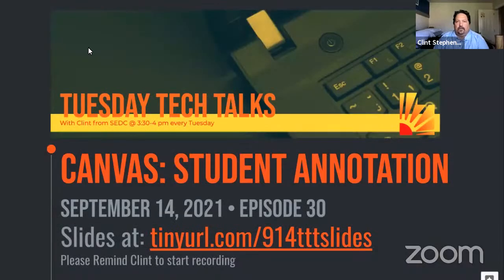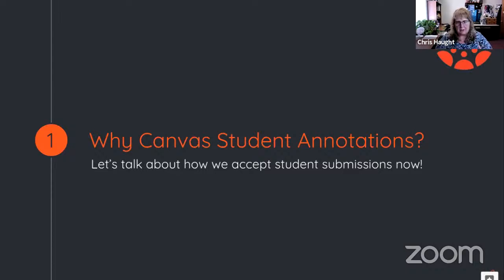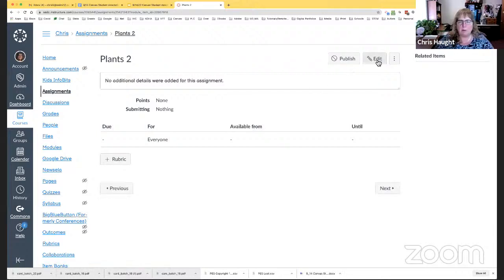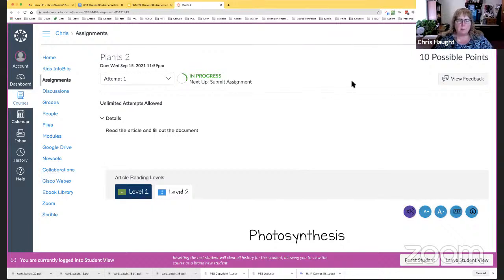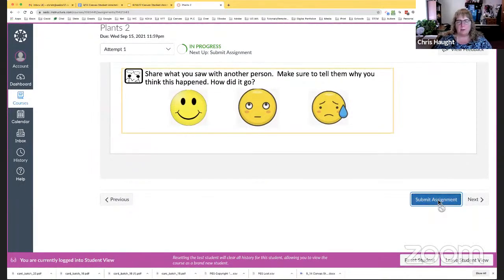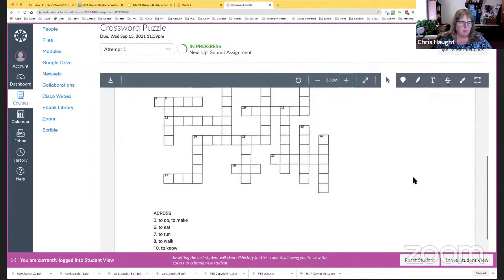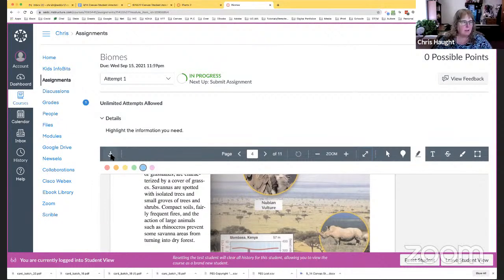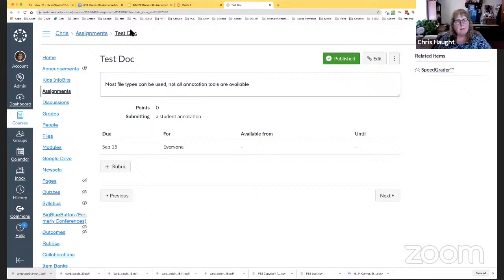Canvas Student Annotations - Tuesday Tech Talks with SEDC on September 14, 2021